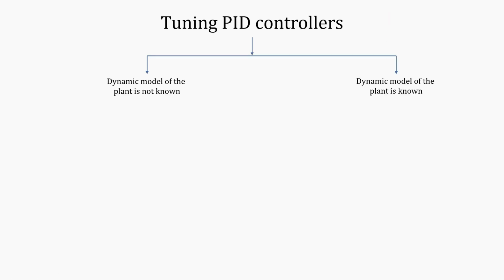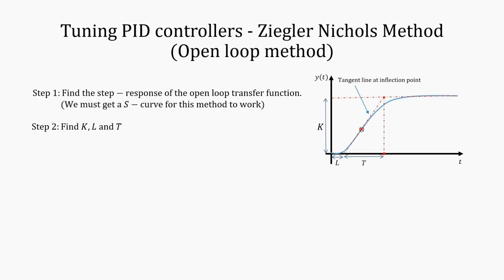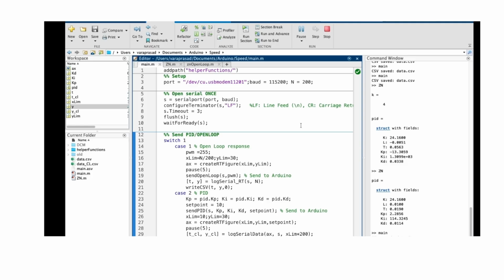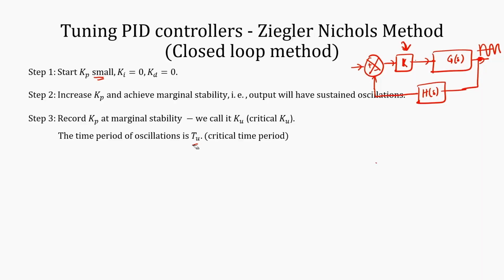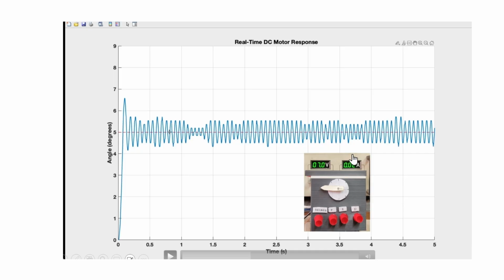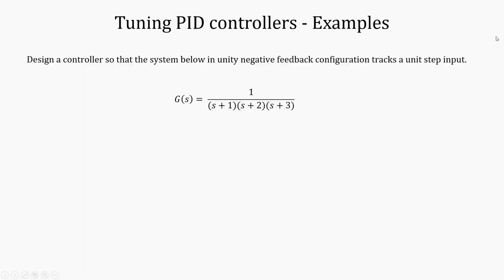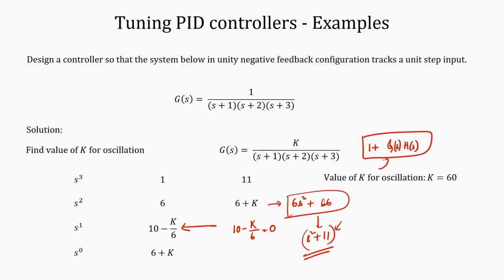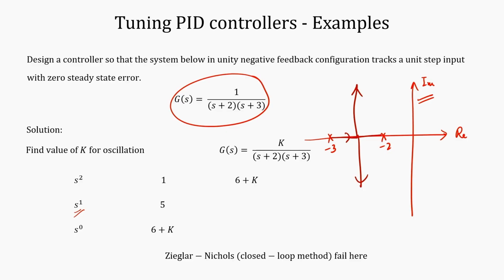Lec-32: PID Controller Tuning